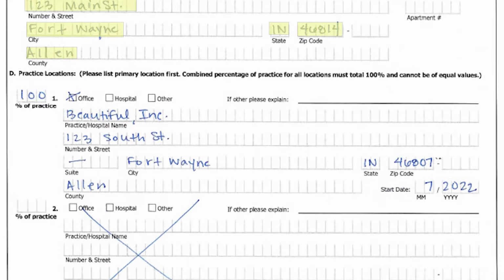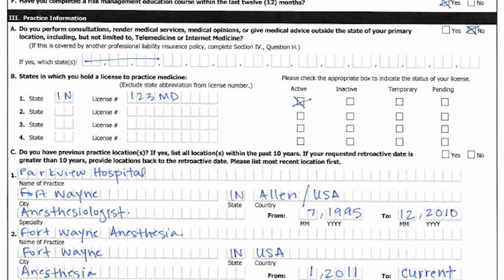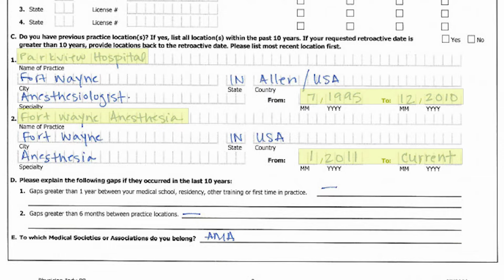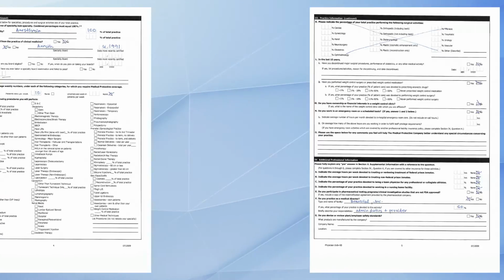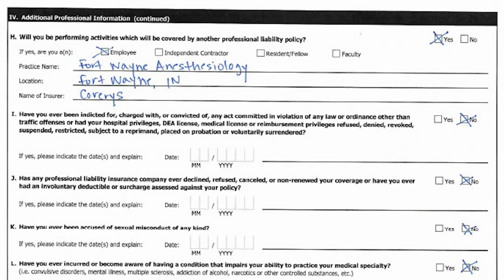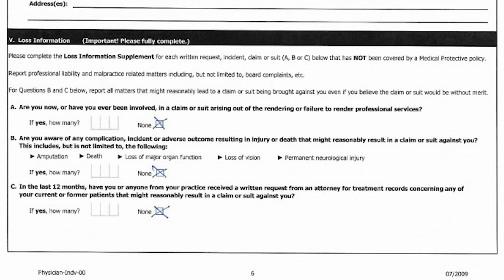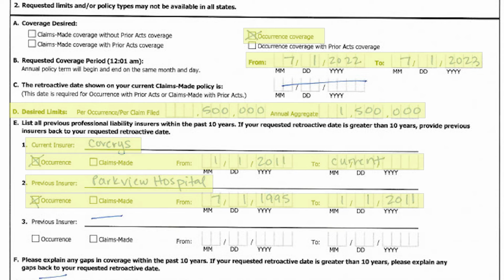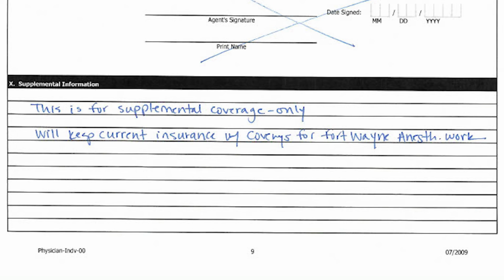How to Fill Out Your Medical Malpractice Insurance Application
Malpractice insurance applications are long and complicated, but today we’re going to walk you through it step by step. I’m going to show you how to fill out an application, what sections are most important, and what the underwriter is really looking for when they’re reviewing your information.

🎙🎥 Produced by Grip Media Indiana.  For more information on how Grip Media can help produce your podcast or video work,